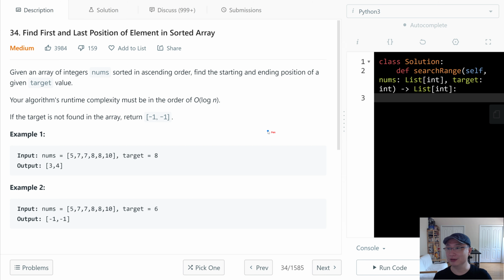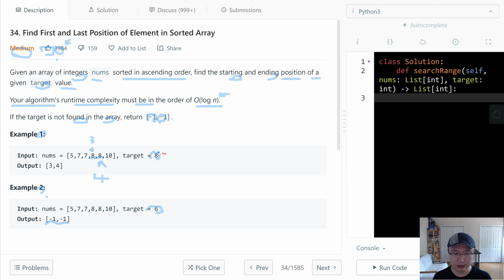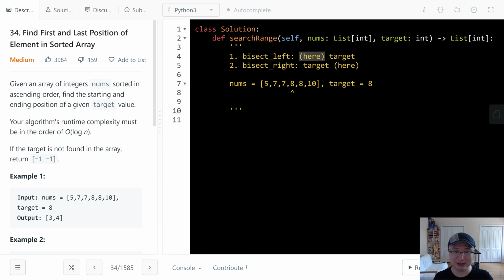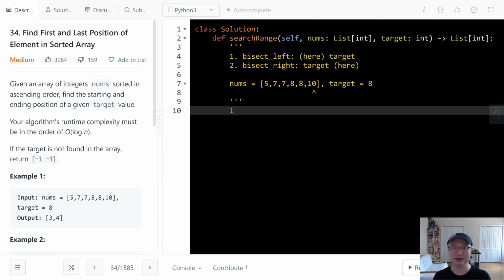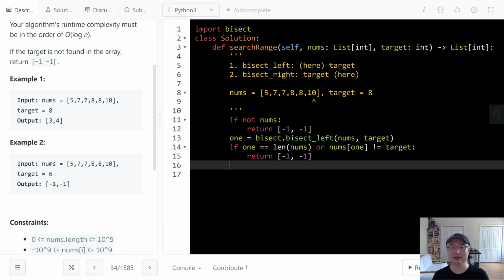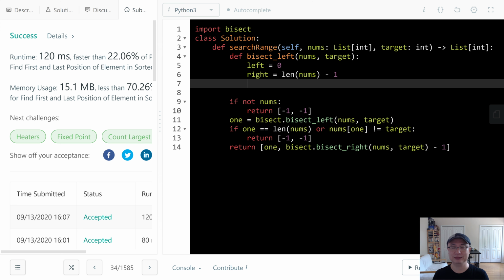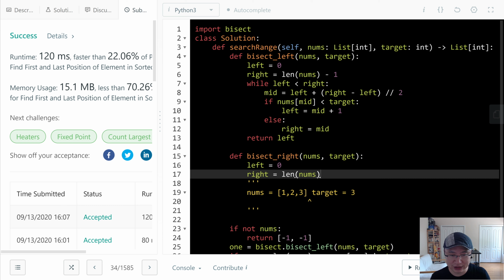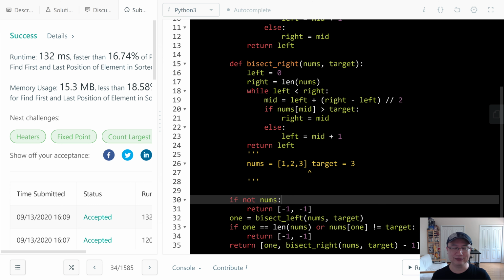34. Find First and Last Position of Element in Sorted Array | English | Medium